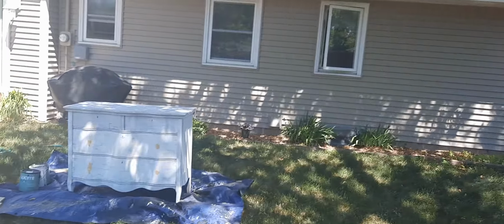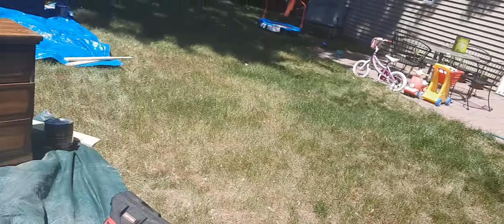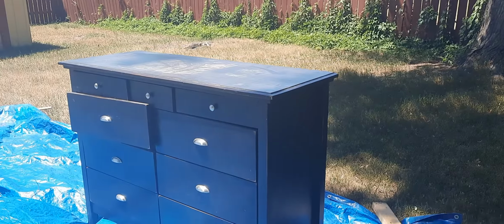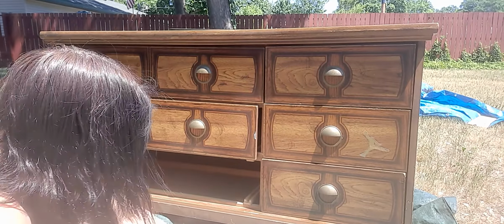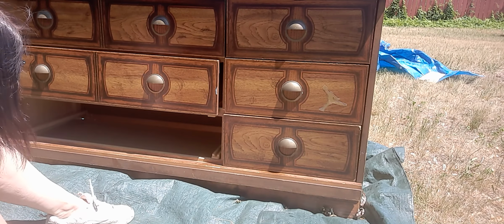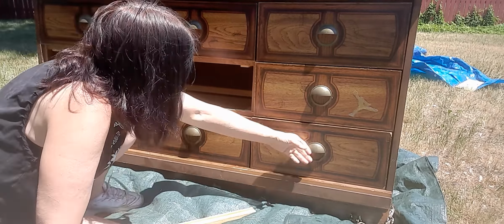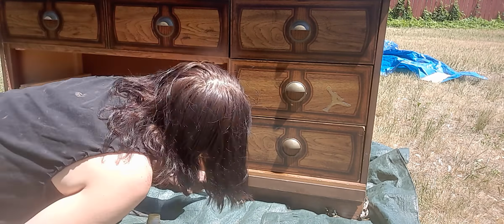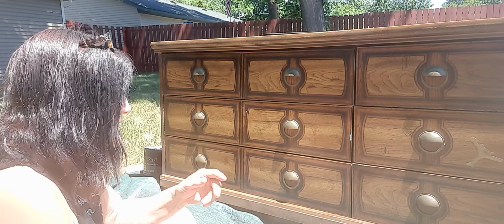Backyard Blitz 713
I'm doing another series in the backyard! Lets take a look at everything I have out and what needs to be done!!